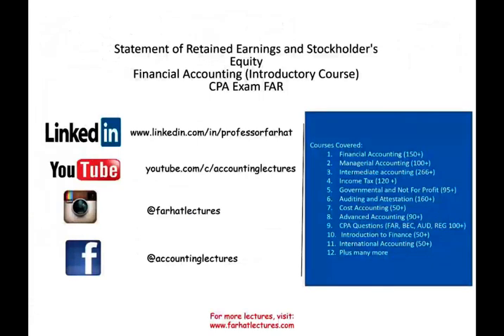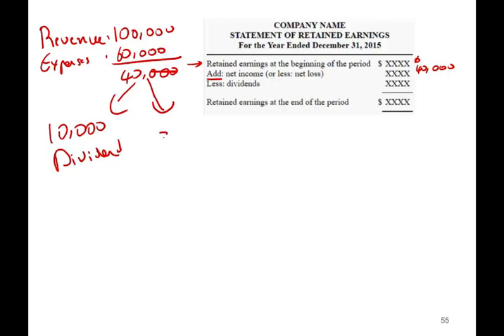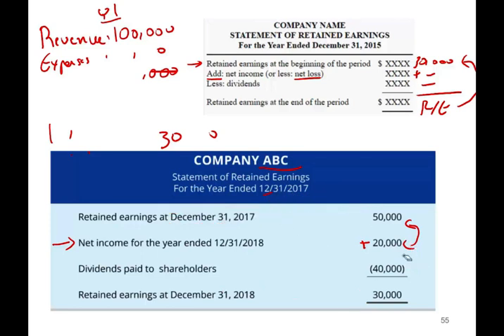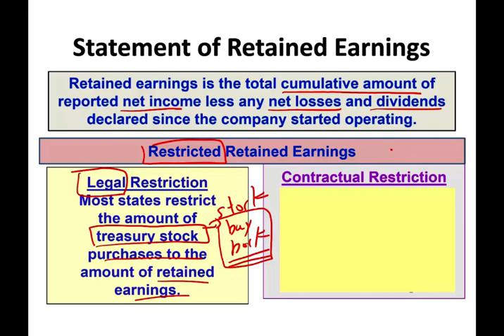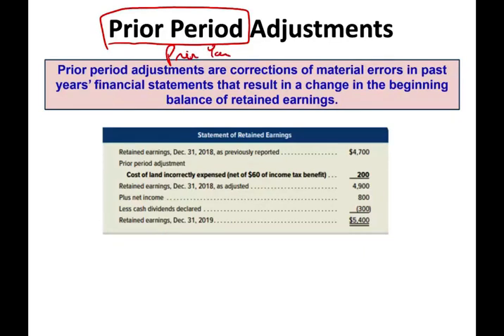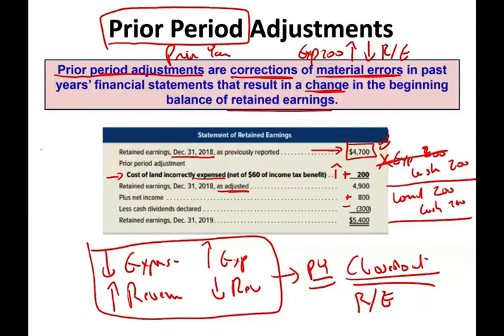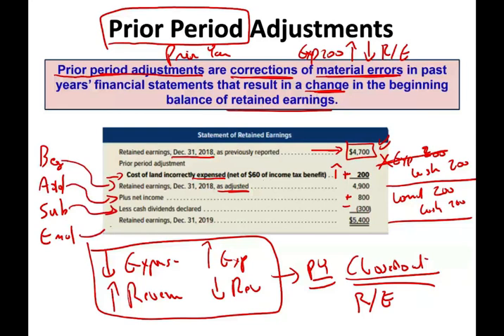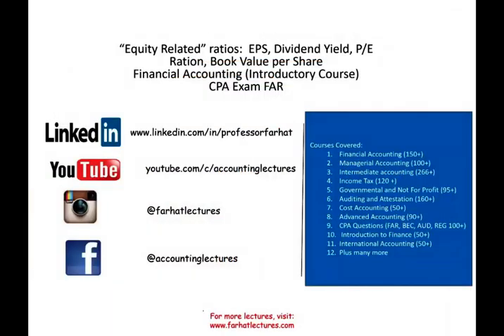Statement of Retained Earnings | Financial Accounting Course | CPA Exam FAR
This video discusses statement of retained earnings. The statement of retained earnings is a financial statement prepared by corporations that details changes in the volume of retained earnings over some period. The statement of retained earnings shows how a period's profits are divided between dividends for shareholders and retained earnings, which are kept in the company.